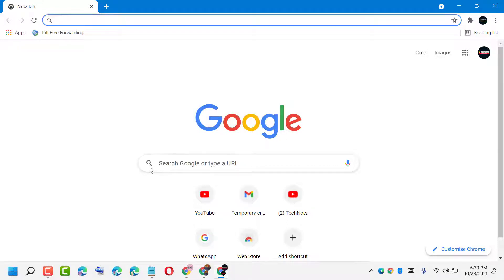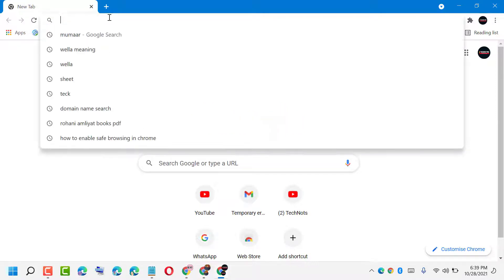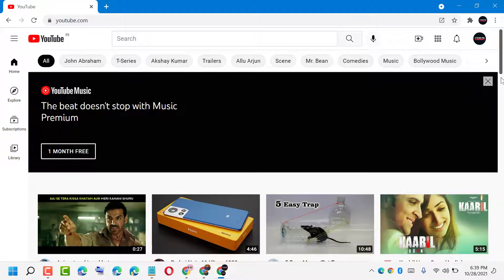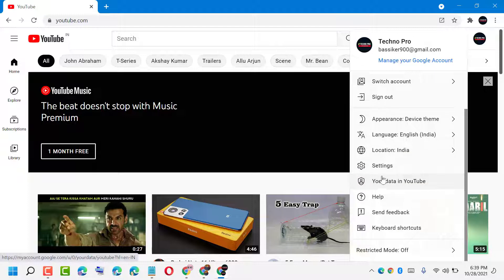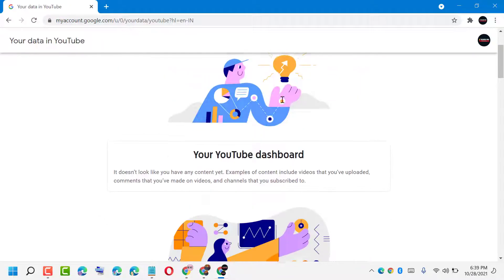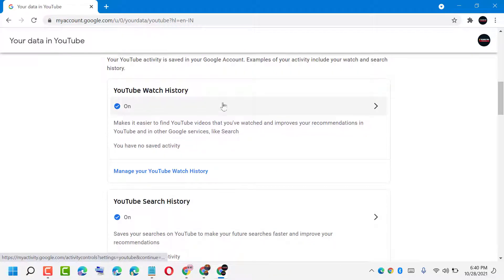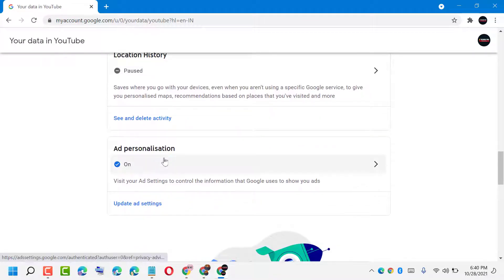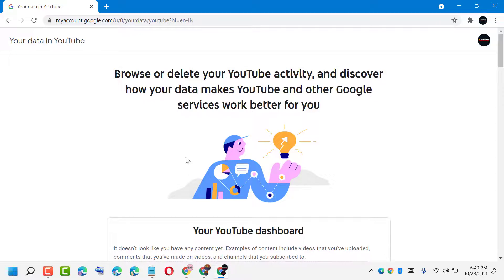how to access your youtube data